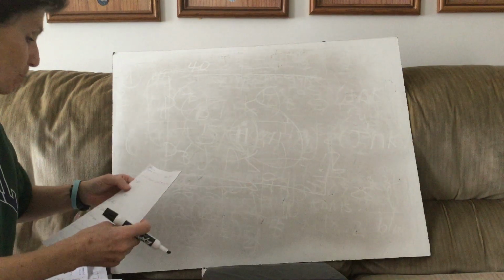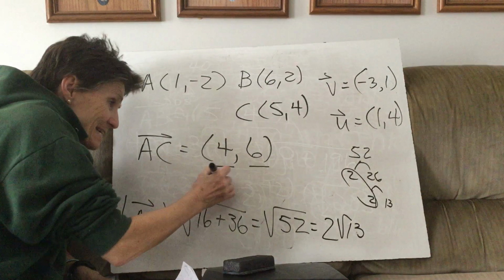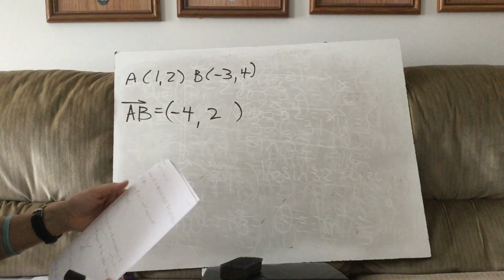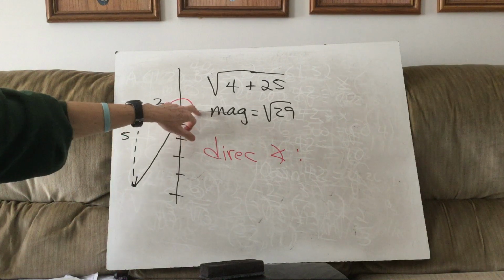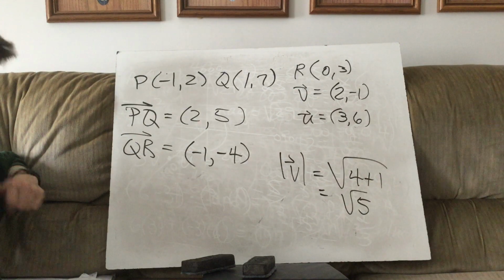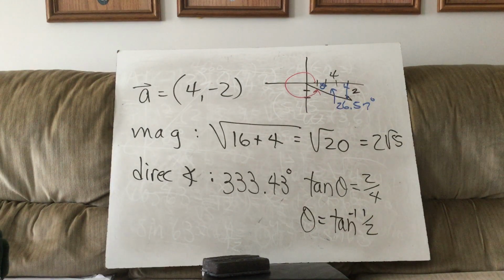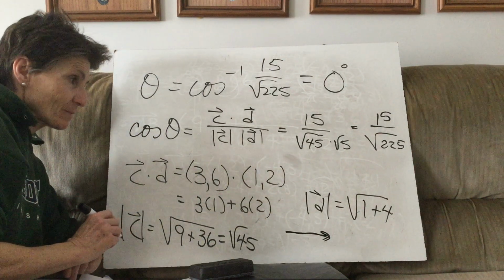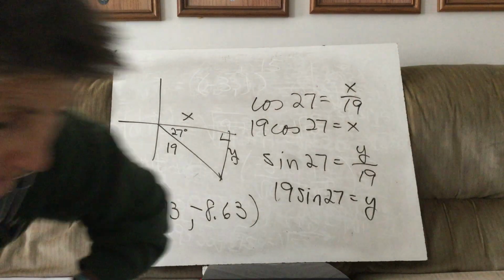Practice Quizzes 6.1-6.3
6.1-6.3 Practice Quizzes solutions